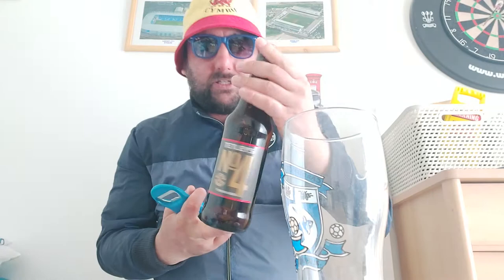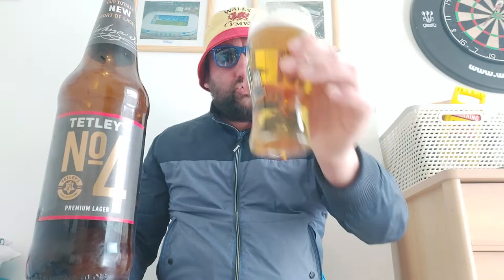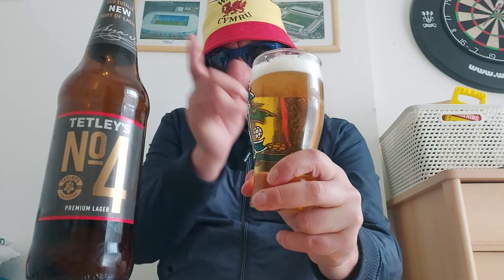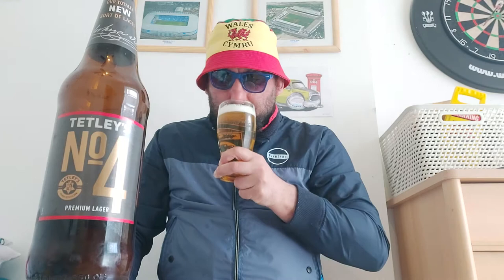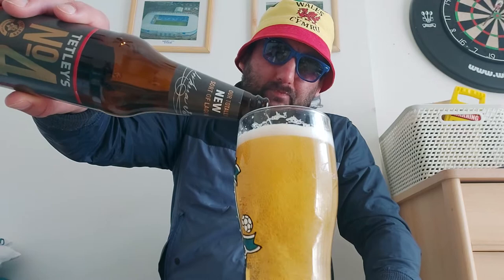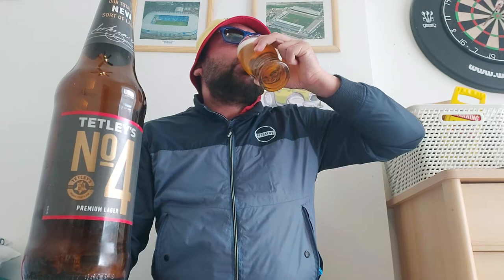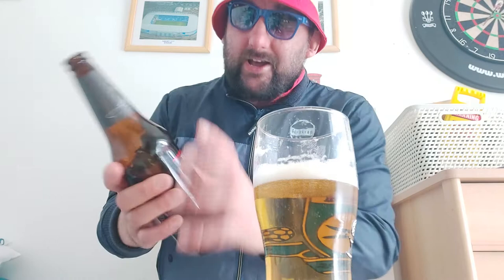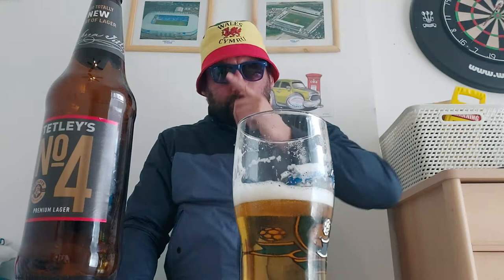Tetleys No.4 premium lager 4.6% review by joshua tetleys & sons brewery